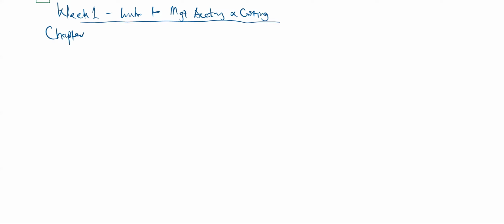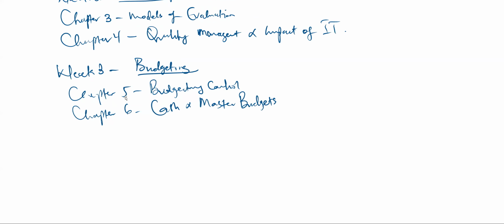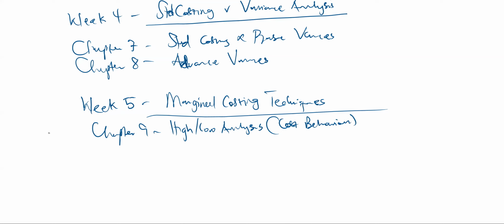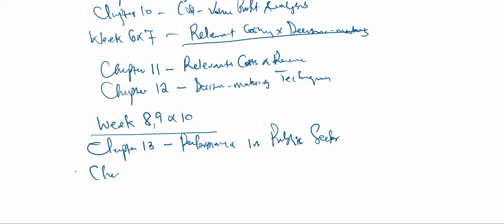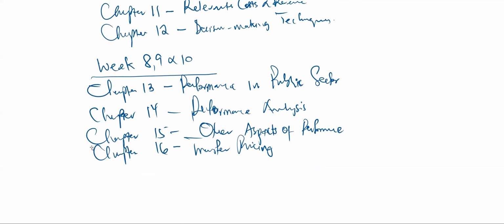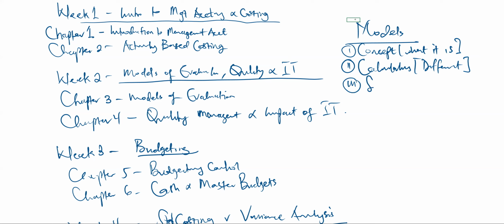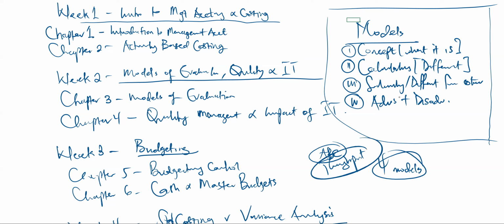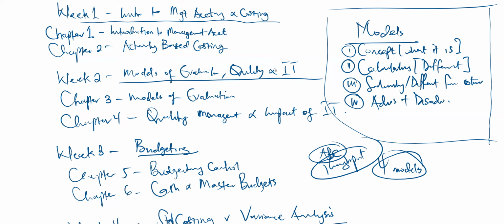MA session 1 - Scheme of Work